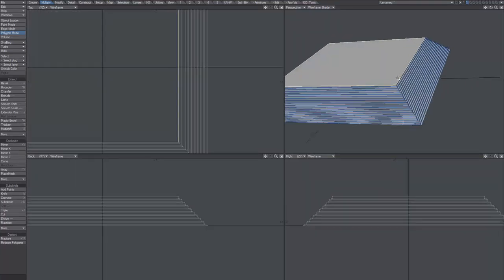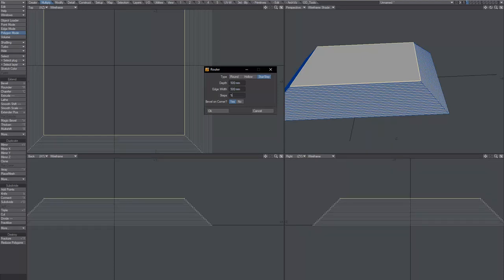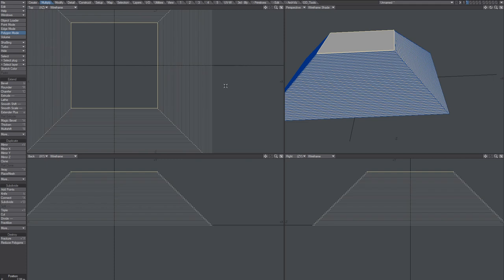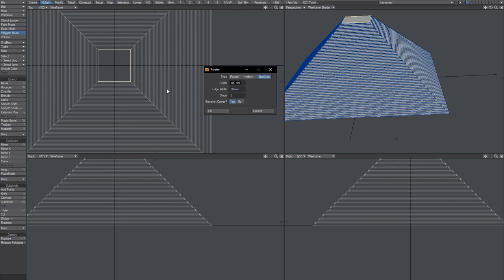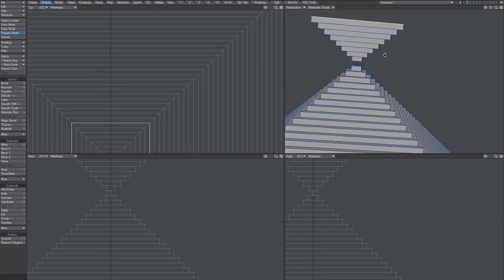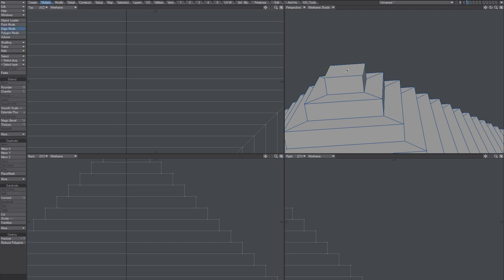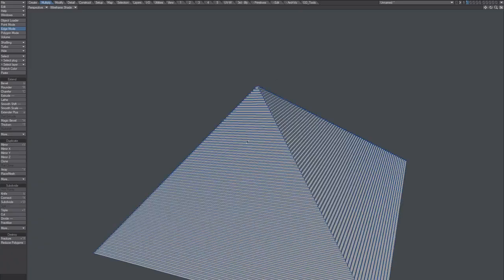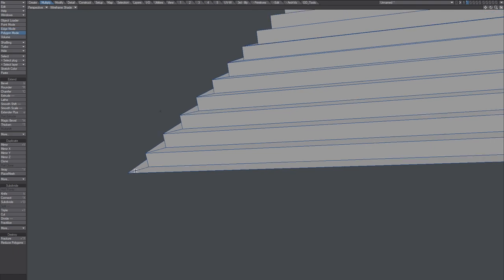LightWave Model - Router Tool Pyramid - stair CAD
...the Router Tool